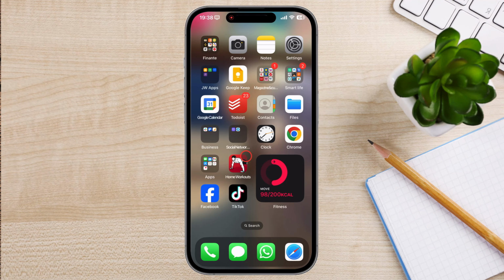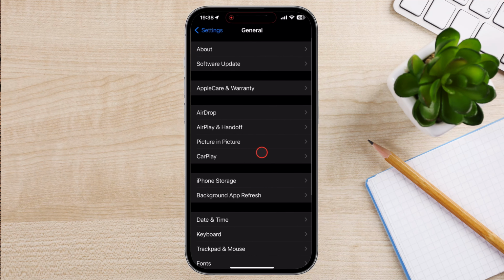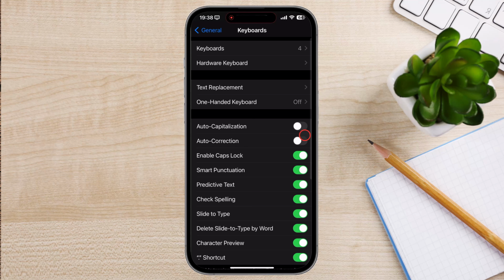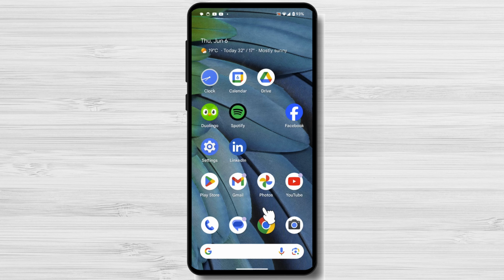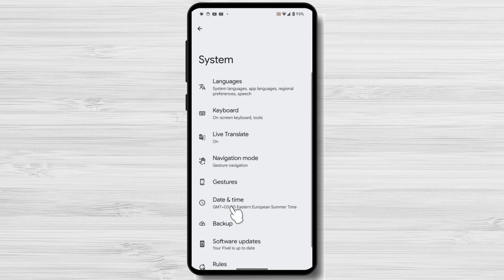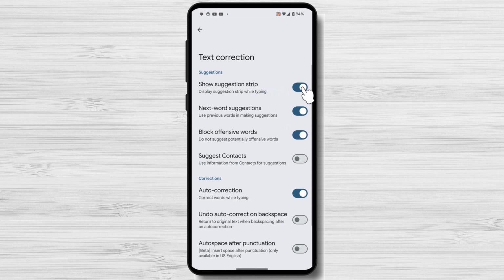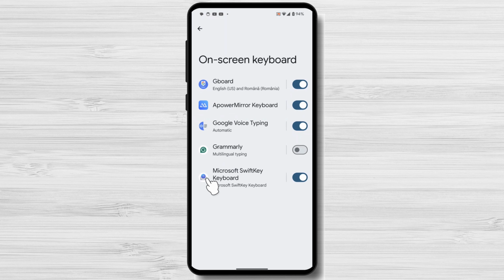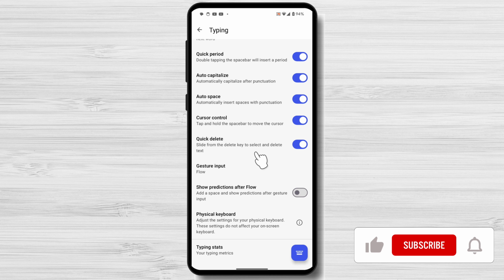How To Turn Off Autocorrect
Learn how to disable autocorrect on your iPhone and Android device to prevent automatic corrections while typing. Follow these steps to customize your keyboard settings and improve your typing experience.